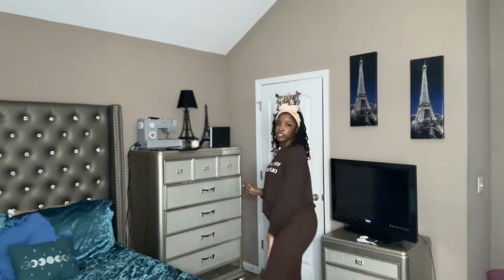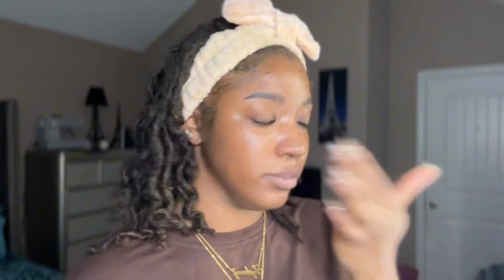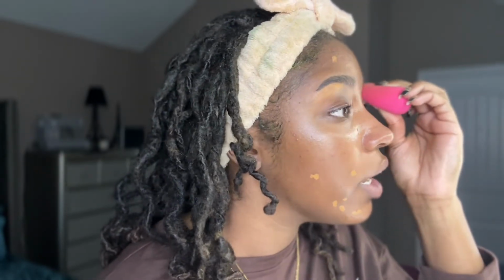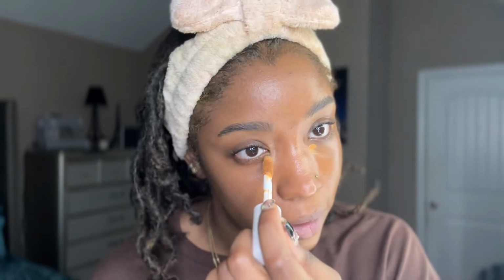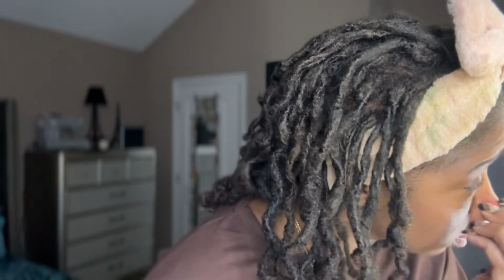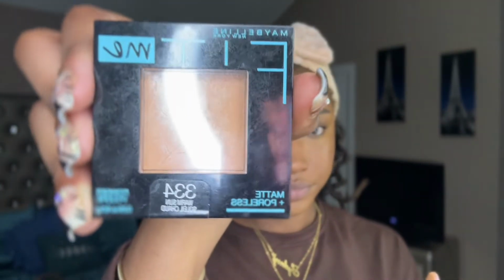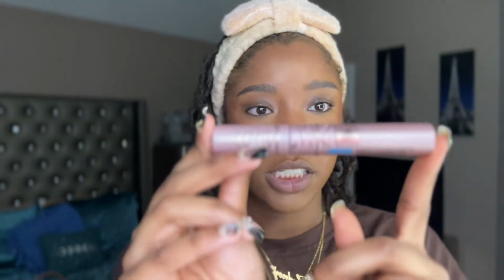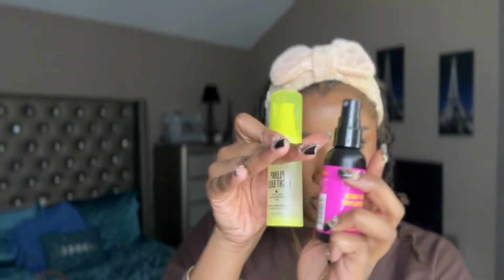30 DAY IT GIRL CHALLENGE: Ep. 3(Affordable, Natural, Everyday Makeup tutorial)